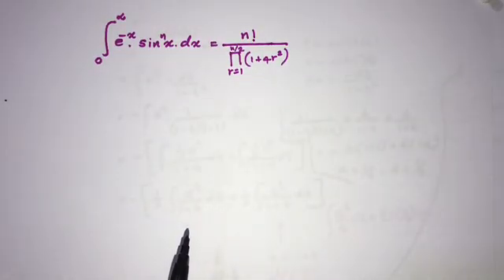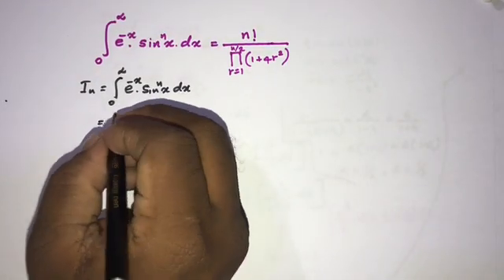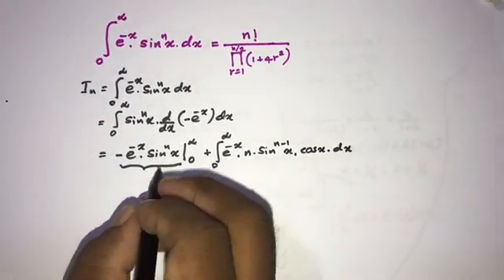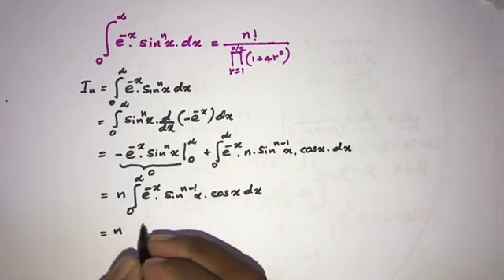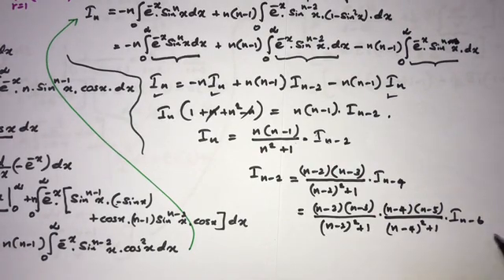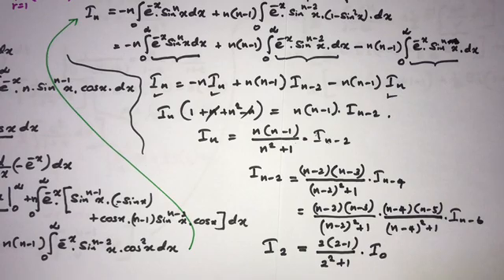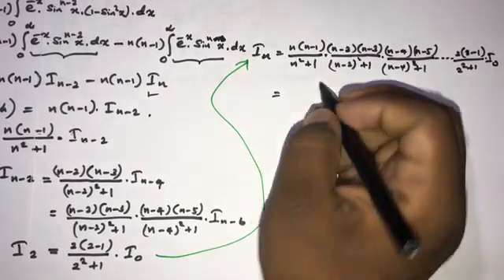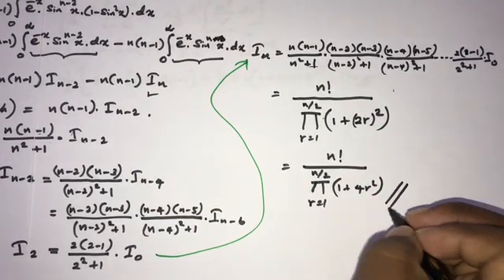Integral of e^-x.sin^n(x)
This video explains how to evaluate Integral of  e^-x.sin^n(x).
Integral of  e^-x.sin^n(x) | Improper Integral | Reduction Formula | Integration |Integral